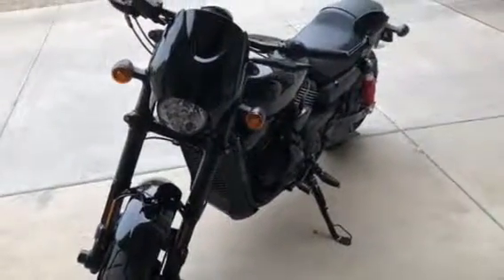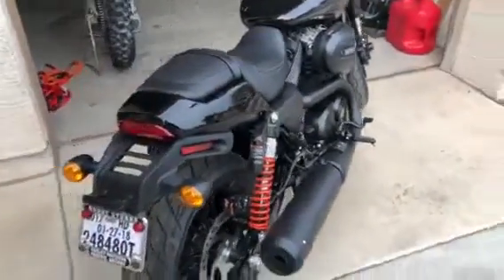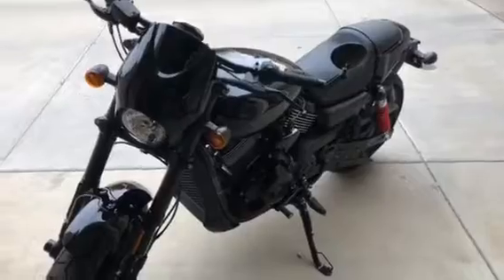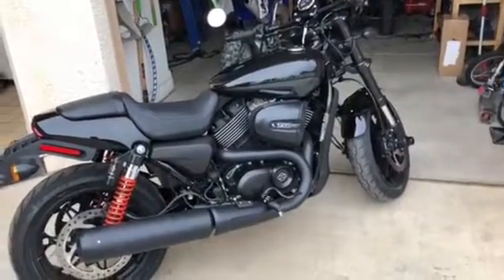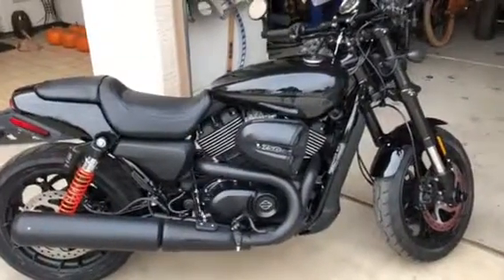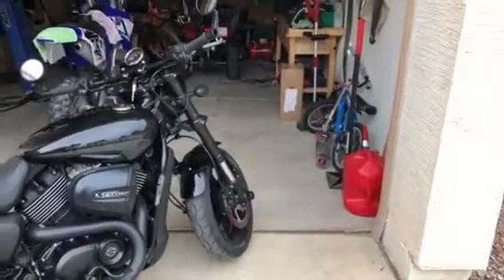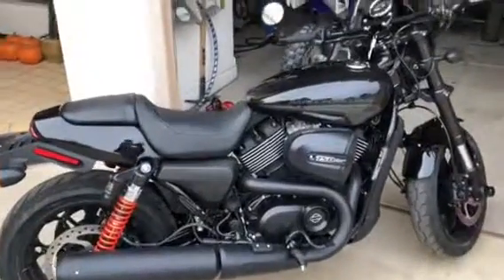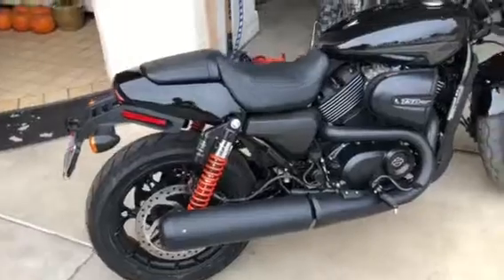Street Rod for a Harley Noob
For someone like me who spent most of their life riding Japanese sport bikes, the Street Rod was the perfect transition to Harley Davidson.